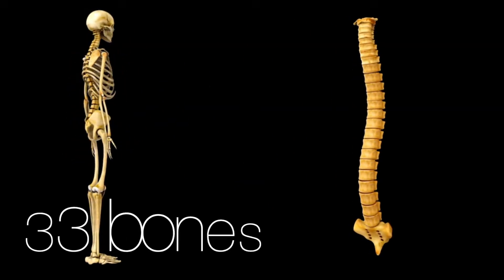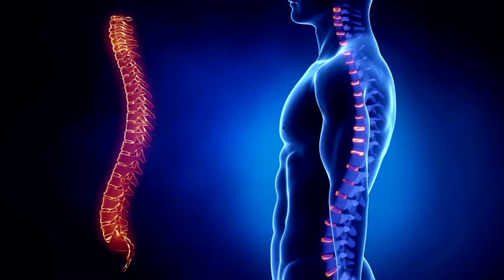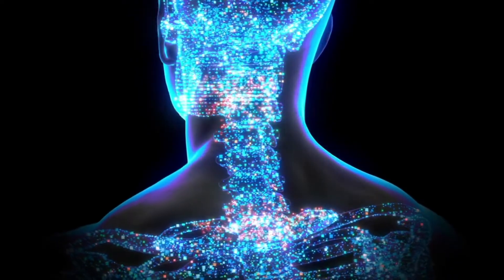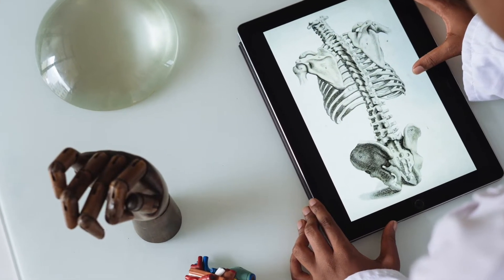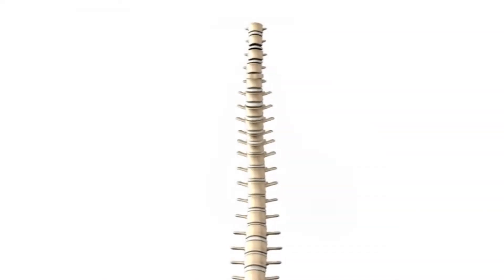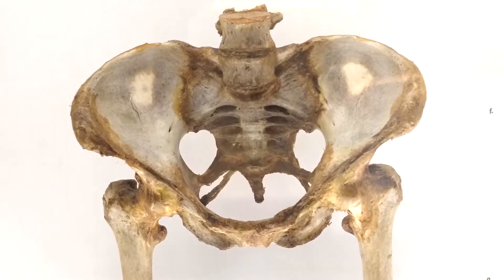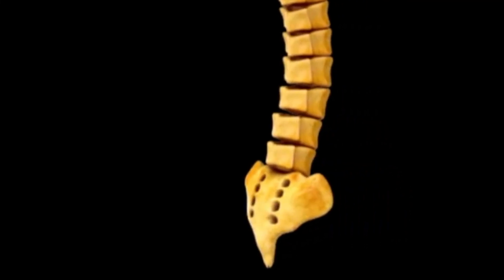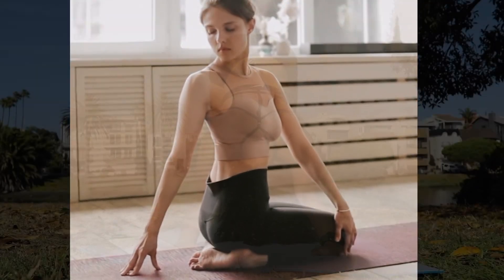Dance Anatomy - The Spine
CDB Dance discusses the anatomy of the spine, helping dancers better understand their body.